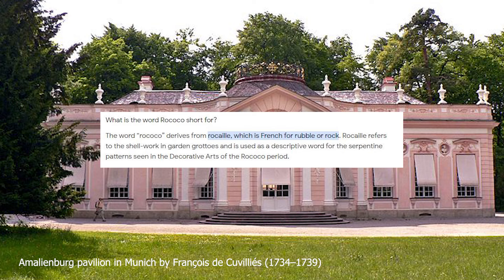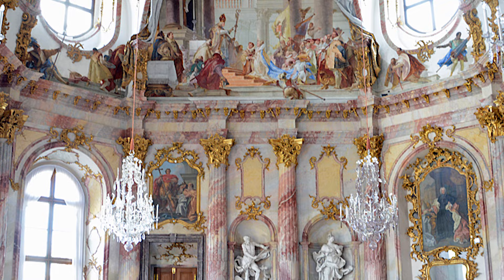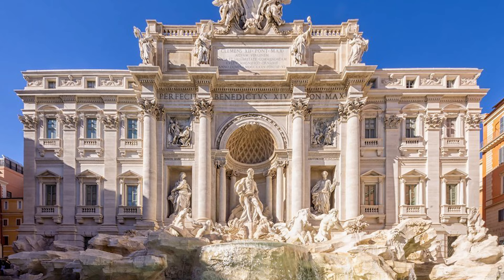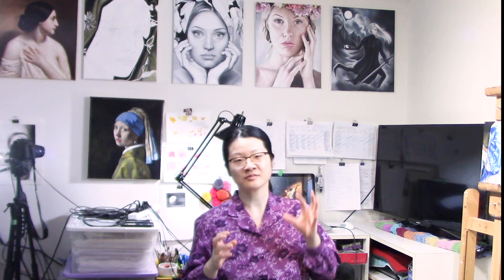What is Rococo Art?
Hi everyone,
"Learn what's Rococo art and discover what makes it so fancy"
Welcome back to Discovering Art Together! It's a new series where I'm sharing the new things I've learned after reading and watching art articles and many other stuff. Sharing thoughts and ideas on what was helpful for me that could also be helpful for you.
I hope these tips will come in handy for you!

❤If you like this video, you might like this one "What is Baroque Art?" ❤

🖌️Paintings we're talking about:🖌️
"The Bolt" by Jean-Honoré Fragonard
"The Swing" by Jean-Honoré Fragonard
"The Triumph of Venus" by François Boucher
"The Brown Odalisque" by François Boucher
"Madam Bergeret" François Boucher
"The Embarkation for Cythera" by Jean-Antoine Watteau

📝Read my new Art Article!

❤ NEWSLETTER ❤
I started a newsletter where I talk and share more of my thoughts and ideas sharing the new things I've learned and also continuously learning.
Tips and advice about Art, drawing, painting, cello playing, and more!

"Learning Fuzz" or "Student Fuzz" For more drawing exercises, printouts, tips and advice, Learning polls, 1-on-1 online drawing lesson + correction/ feedback for the drawing exercises you worked on.
New drawing construction is released every Monday!

You can see more of my paintings over on Instagram where I post my artworks:

You can see all the different types of artwork that I create on my website!

00:00 Learn about Rococo Art!
00:48 Let's get started
01:09 What is Rococo Art?
02:50  Characteristics of Rococo Art
03:37 Interesting things to know about Rococo Art?
05:32 Well-known artists from the Rococo period
09:15 Conclusion
11:03 Mini Exercise -  explore the world of  Rococo Art and see what else you can learn about it.